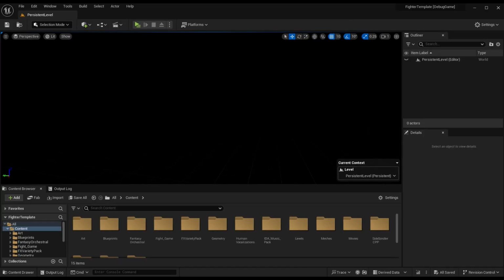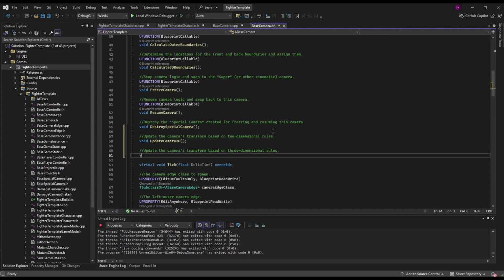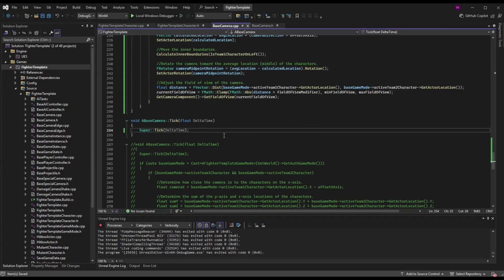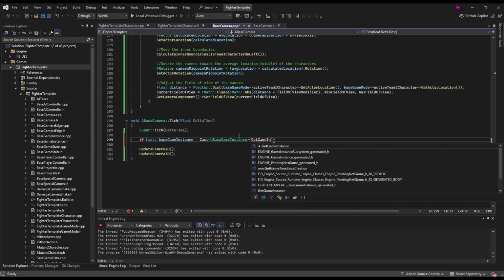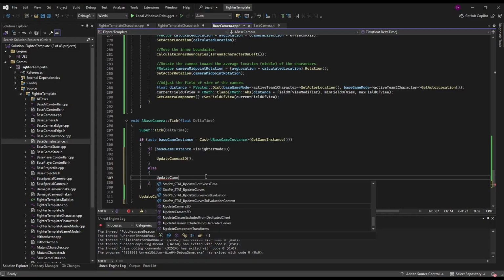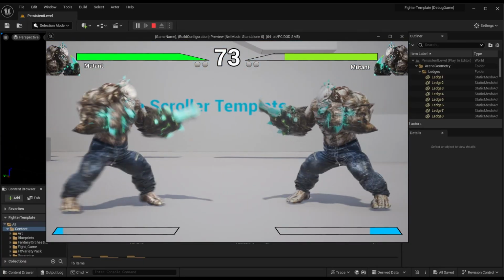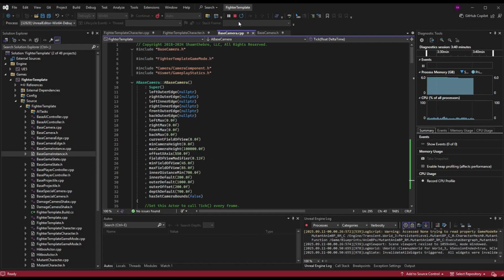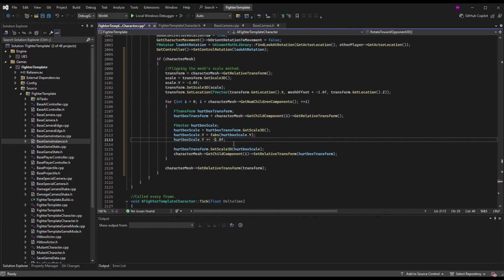3D Fighting Game Camera #2 (Convert 2D Fighter To 3D #11) | Unreal Engine 4/Unreal Engine 5 Tutorial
Have you ever wondered how to convert the Fighting Game Tutorial series from a 2D/2.5D fighter to a 3D fighter? Look no further! In the eleventh episode, I go over supporting 2D and 3D variations of the camera in one game, switching between camera types, and diagnosing rotation issues in 3D mode.

Fighting games can vary greatly depending on the methods used to create them, but at their core, they are quite similar. A 2D (and 2.5D) fighter has a lot of the same mechanics as a 3D fighter. In this mini-series, we will cover all the differences and successfully make a 3D fighter!

A HUGE THANKS TO:

► Character Avatar: Edo.
► Intro Video: Pedro J. Burgos (@Shadow_Magnus).